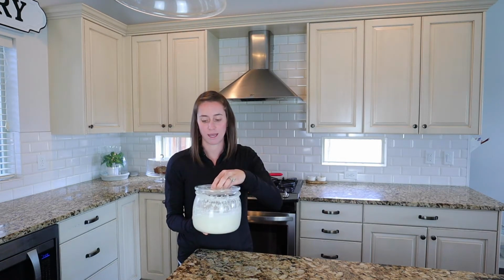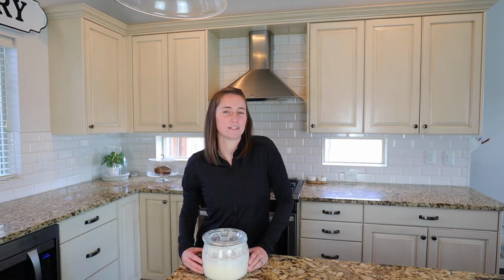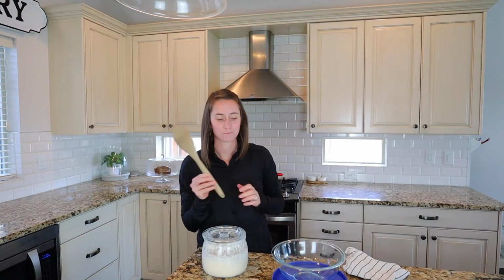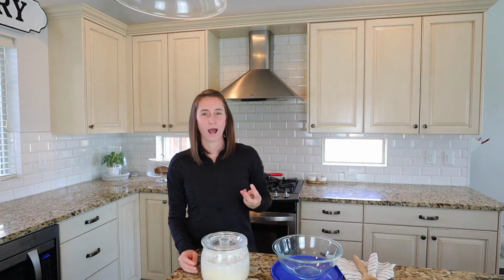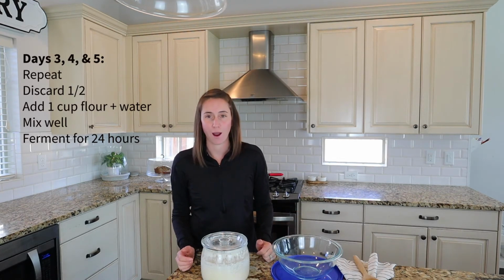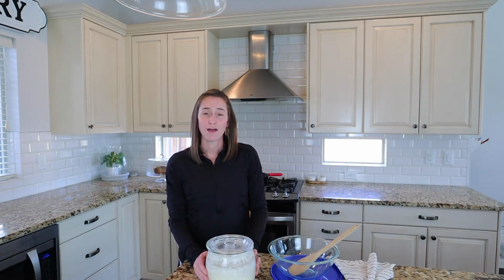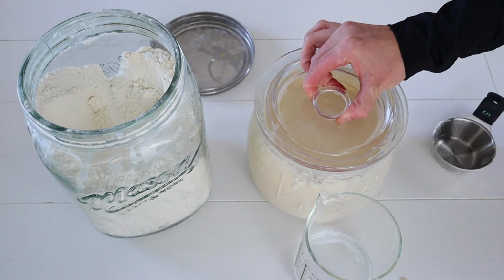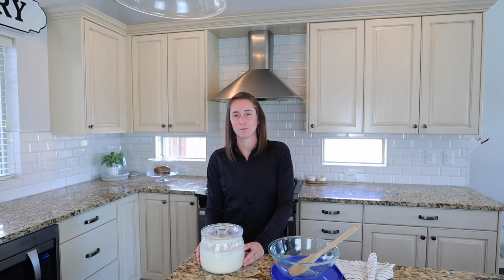How to make a sourdough starter from scratch | Nutritional Benefits, Quick Tips & Maintenance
In this video I go over a COMPLETE guide on making a sourdough starter from scratch the easy way. It is a 7 day process for a lifetime of sourdough benefits.

Also included are tips on maintenance, nutritional information, and a quick history on sourdough!

Einkorn Flour
Glass bowls